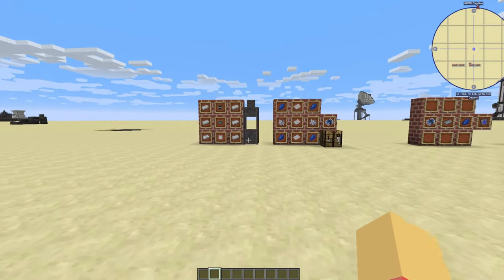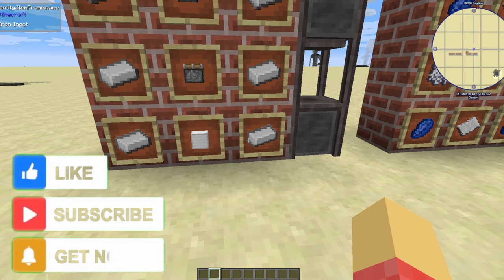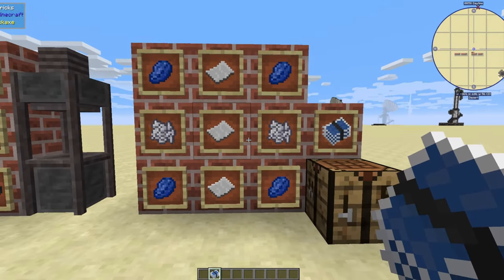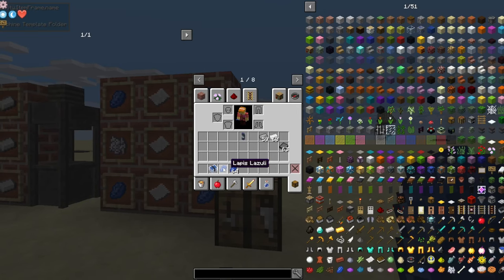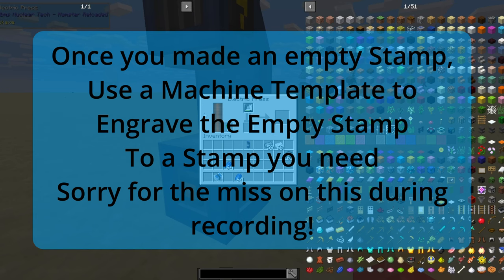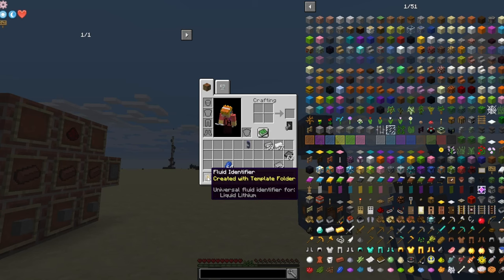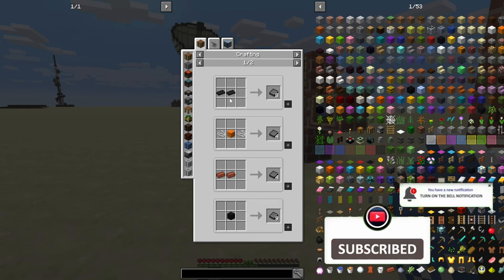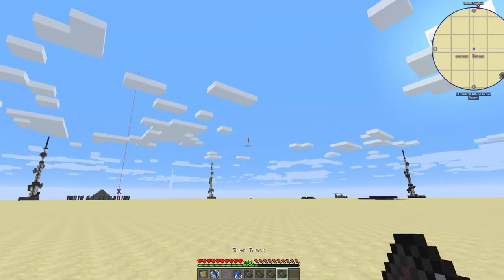The Machine Template Folder! - HBM - Hamster Reloaded! 1.12.2 (ENGLISH)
Greetings and welcome to the HBM Hamster Reloaded Modification tutorial. In this video presentation, we will provide comprehensive insights into the utilization of the Machine Template Folder, as well as a detailed showcase of the crafting recipes for various items.

Our focus today centers around the HBM Nuclear Tech - Hamster Reloaded Mod, which can be readily accessed on the Curseforge platform. To locate this mod, please visit the Curseforge website and perform a search for "HBM's Nuclear Tech - Hamster Reloaded" authored by HamsterSystems_coldalliance.

For those who prefer an alternative platform, you can also find our mod available on Modrinth under the title "Hbm's Nuclear Tech - Hamster Reloaded" by Coldalliance.

We are pleased to bring you this instructional video, proudly created by

*CHAPTERS BELOW!*

00:00 - Intro
00:23 - Making a Burner Press
00:40 - Making Machine Template Folder
01:35 - Making a Stone Empty Plate
02:08 - Making a Fluid Identifier
02:32 - Making a Siren Track
03:29 - Outro